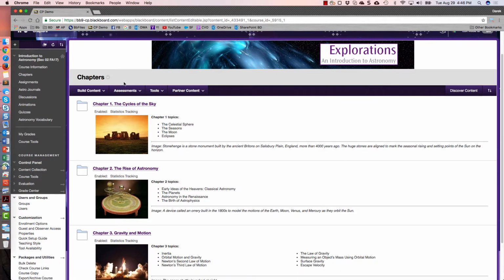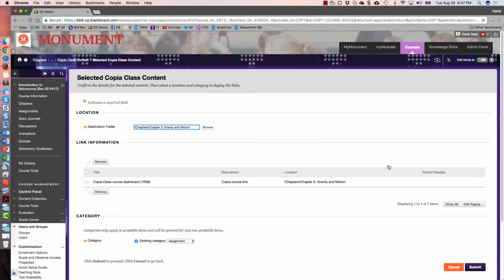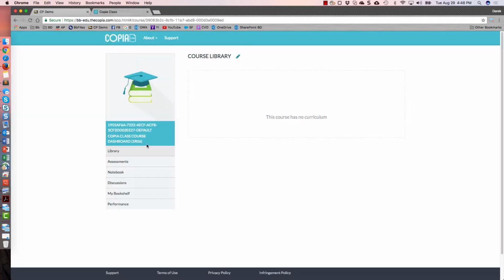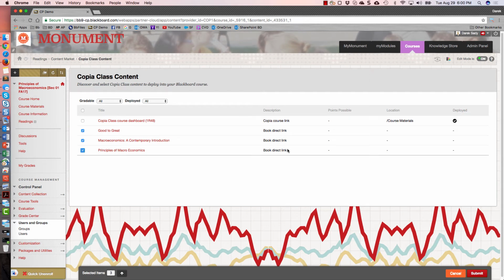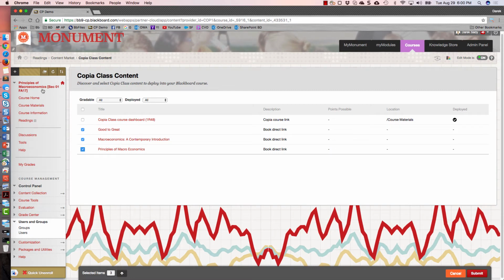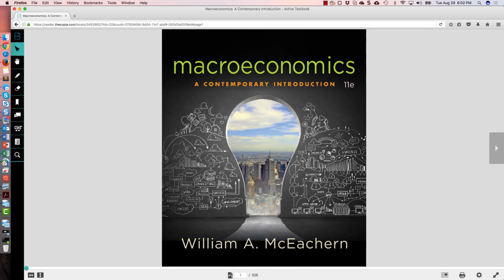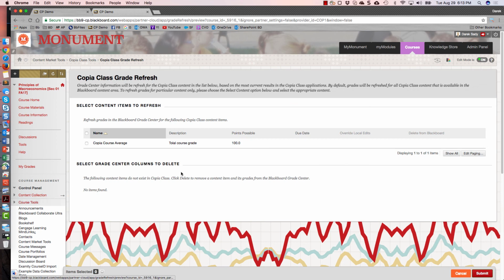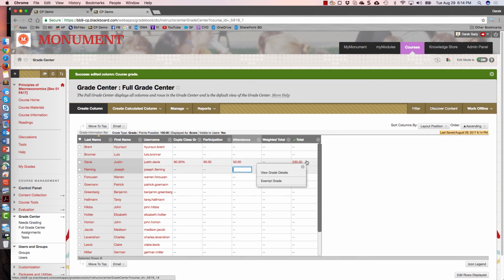Copia Class Integration in Blackboard Learn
Blackboard and Copia have partnered together to bring the traditional syllabus to life. With Copia Class, faculty have access to a powerful platform to deliver customizable and collaborative content directly within Blackboard Learn.

The Copia Class integration is available through Partner Cloud for Blackboard Learn 9.1, version October 2014 and above, as well as all versions of SaaS.

Blackboard Learn Release: 3200.0.2-rel.37+f07d42b
Partner Cloud Building Block Version: 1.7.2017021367

Recording Date: Aug 29, 2017